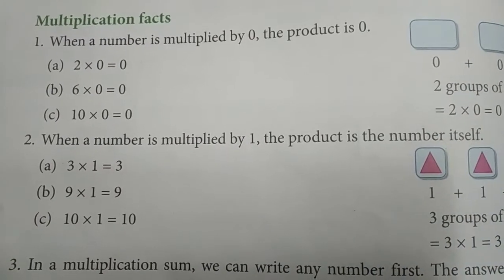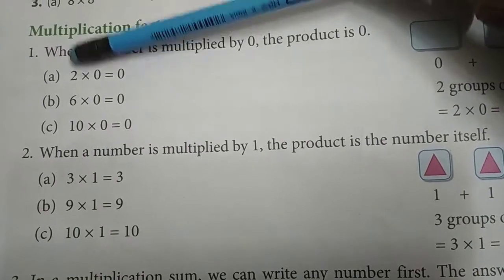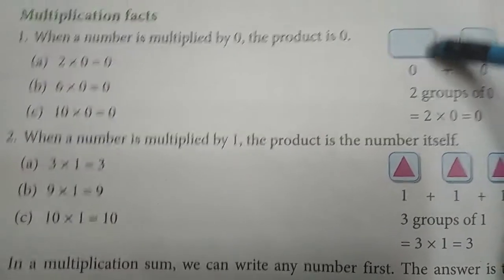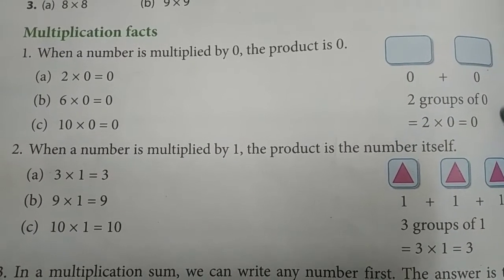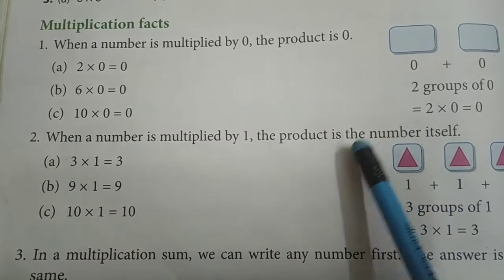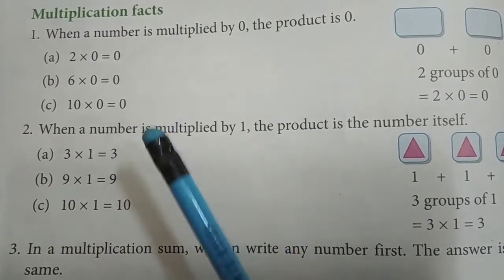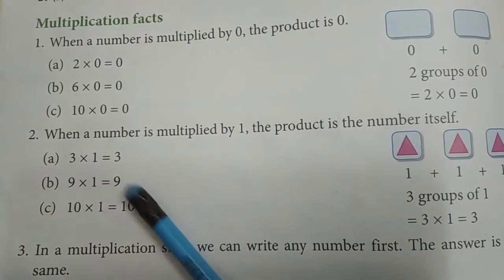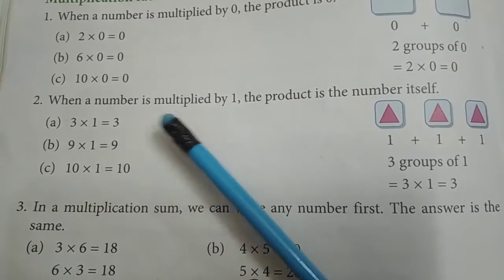Class 2 Maths exercise 4.9 Q1(Multiplication facts)